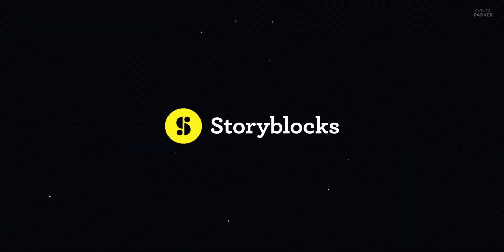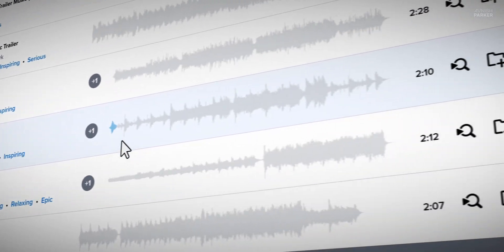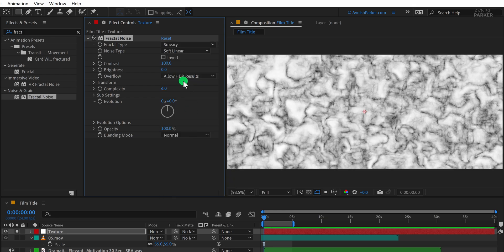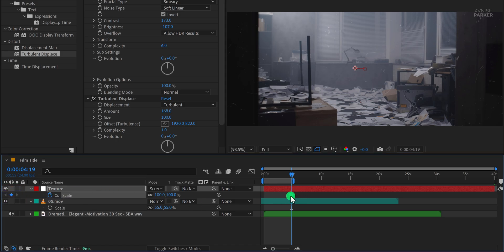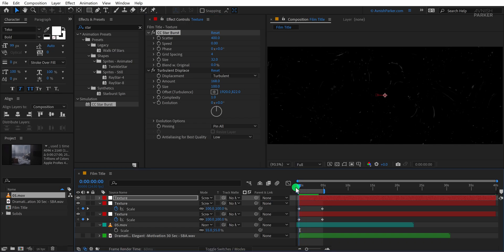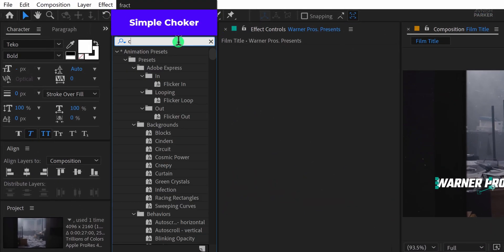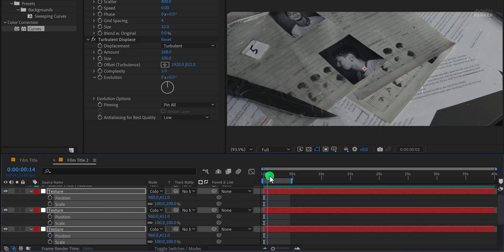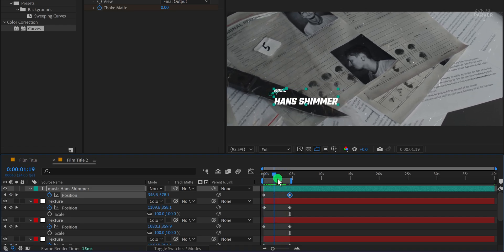I Made This Netflix Style Intro In After Effects - Step by Step Tutorial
Hey Everyone, welcome back to my After Effects Tutorial. Ever wondered how to give your video that big-screen, cinematic feel — without going full Christopher Nolan? In this video, I will show you how to build a Netflix-style intro in After Effects that looks epic but is actually doable. We’re talking moody textures, subtle camera moves, smooth text reveals — the whole vibe. And yep, it’s beginner-friendly. Let’s dive in and make your intro look like it belongs in a movie trailer! This tutorial also going to cover Netflix style intro, cinematic intro After Effects, movie trailer intro tutorial, After Effects intro tutorial, film intro After Effects, cinematic After Effects tutorial, trailer style intro, After Effects beginner tutorial, movie style intro, how to make intro in After Effects, cinematic titles After Effects, epic intro tutorial, After Effects motion graphics, beginner cinematic intro, After Effects text animation, and more. So hold your horses, and create your cinematic Intro now.